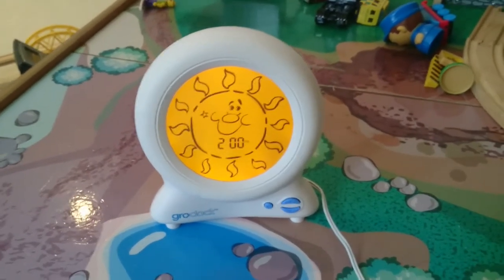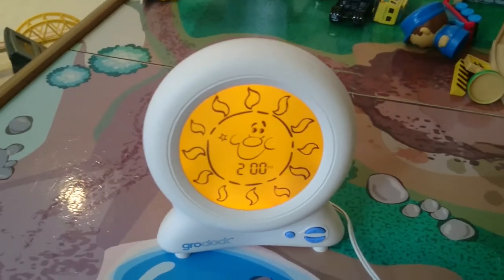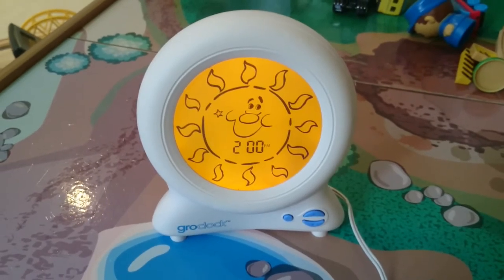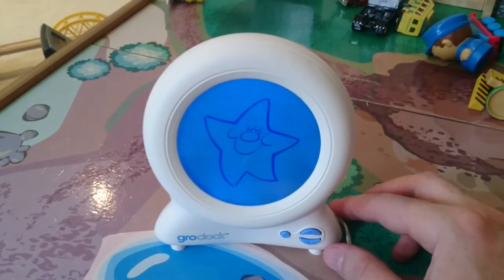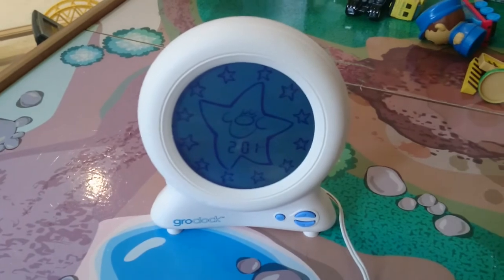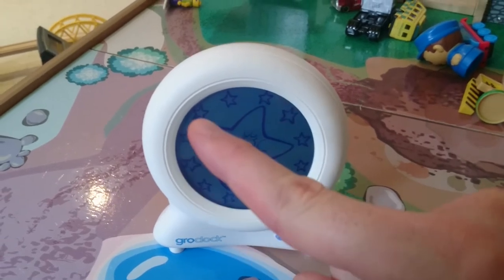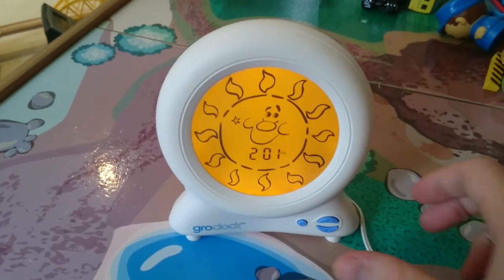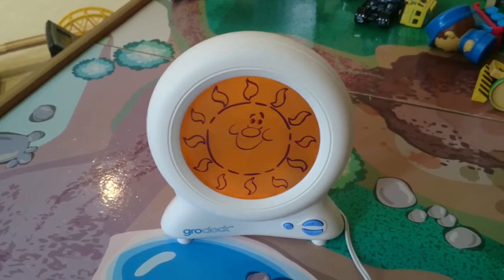Should I Buy a Gro Clock Sleep Trainer For My Child? Is the Gro Clock Any Good? Gro Clock Review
Is the Gro Company Gro Clock any good? Should I buy a Gro Clock for my baby to help them sleep? Are Gro Clocks worth the money? Here is our review on the Gro Company Gro Clock - what age it is suitable for, and whether it actually works.